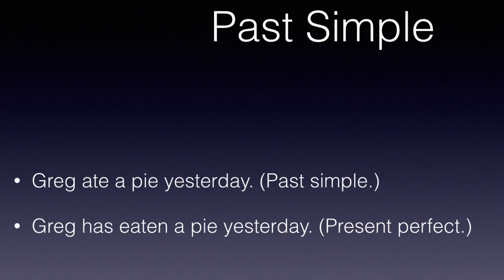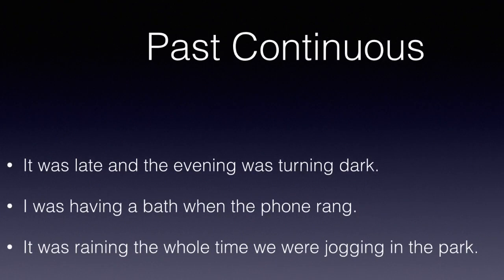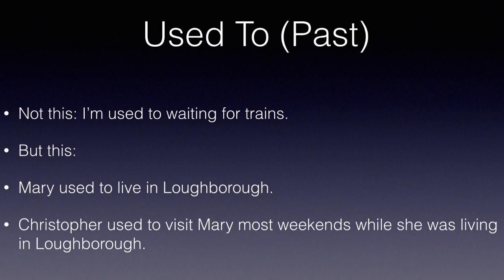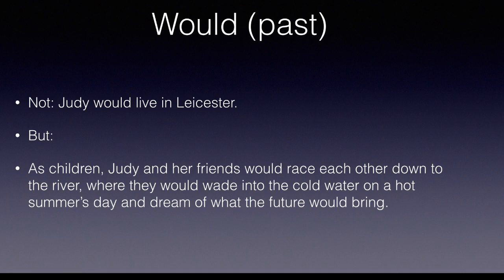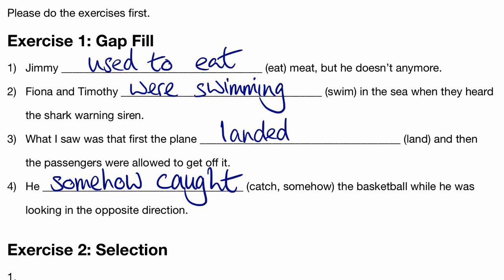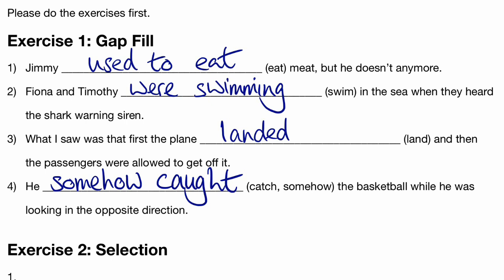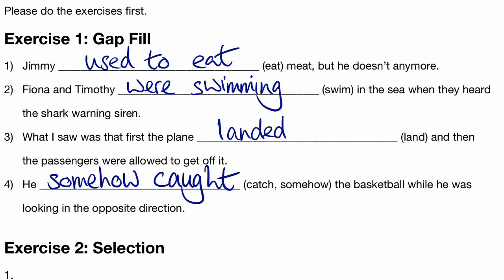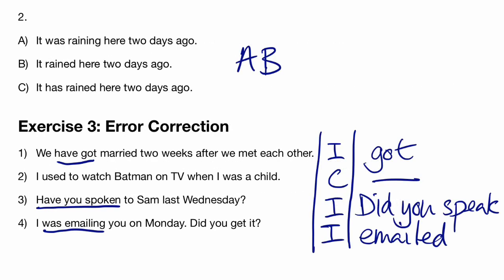10 Grammar Exercises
Past Simple, Past Continuous, Used To (Past) and Would (Past)